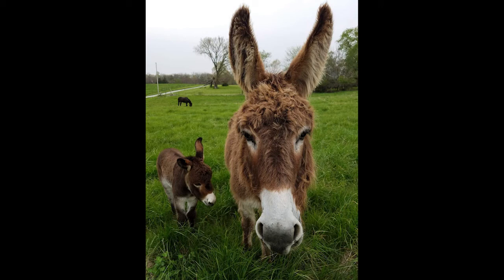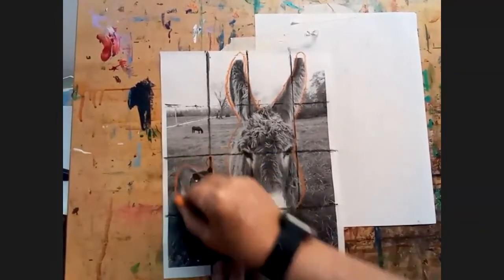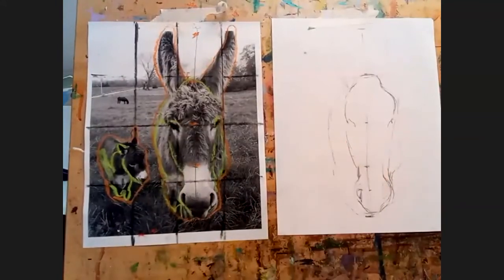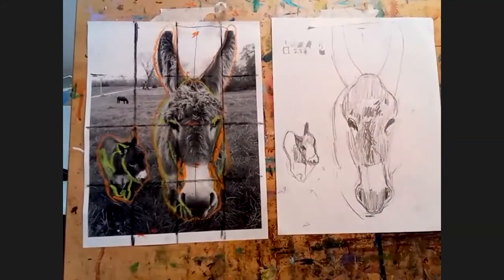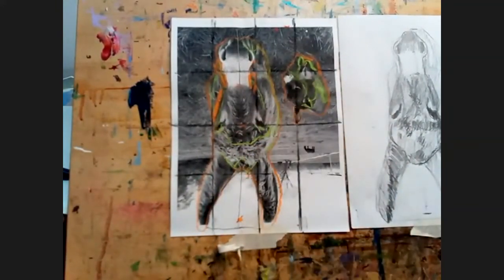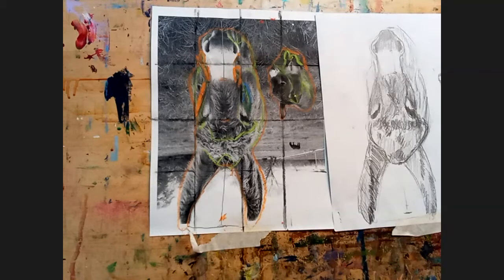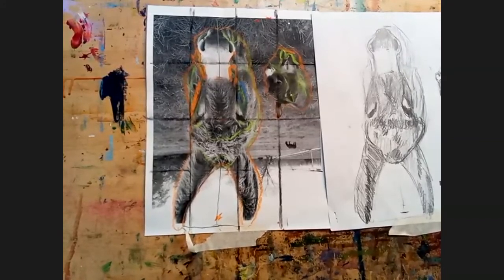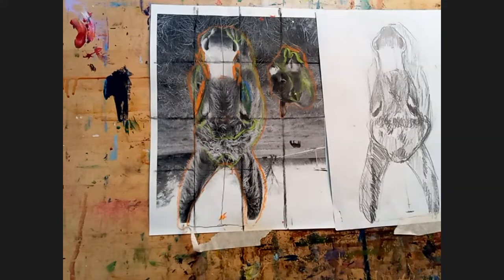Drawing a Donkey - Drawing Fundamentals